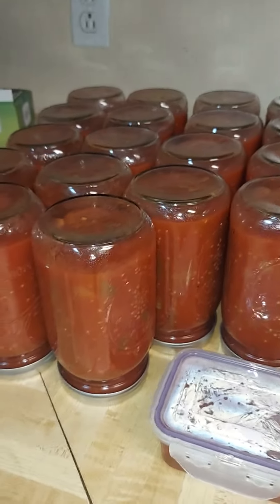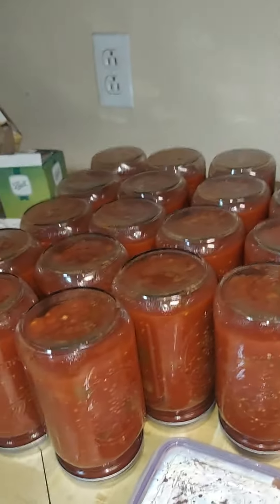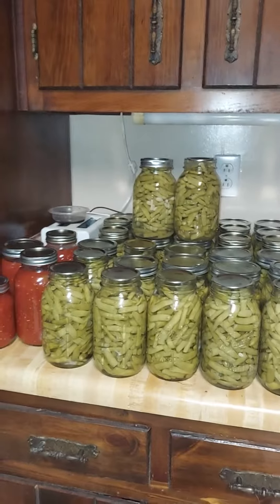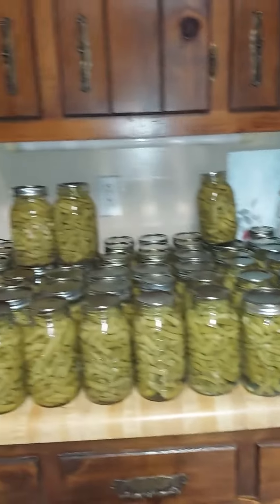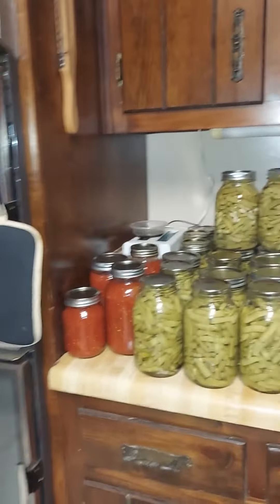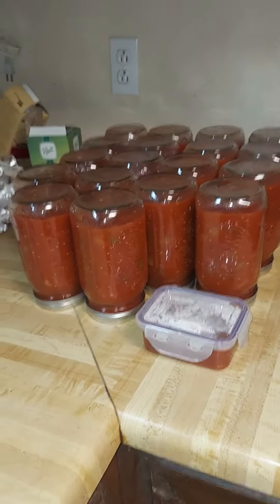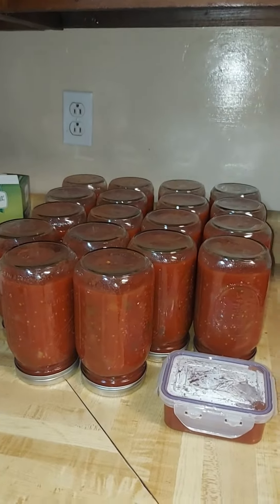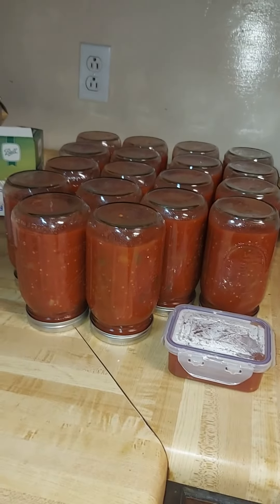The fruits of my labor over the past month or so.